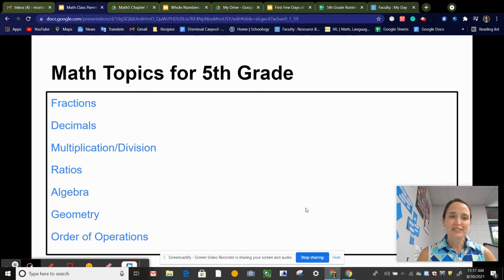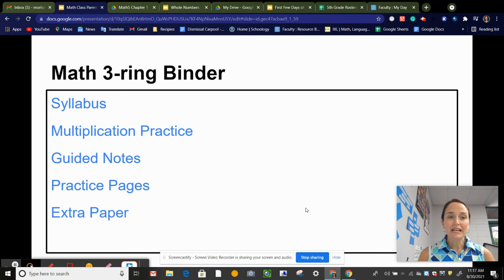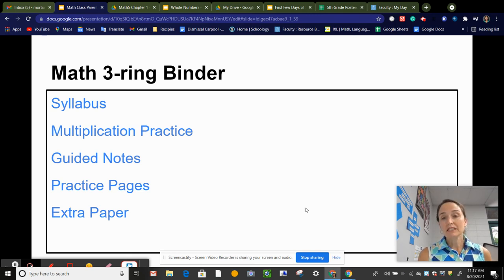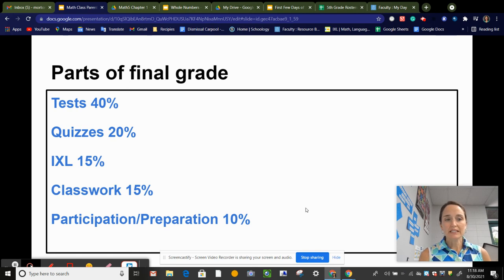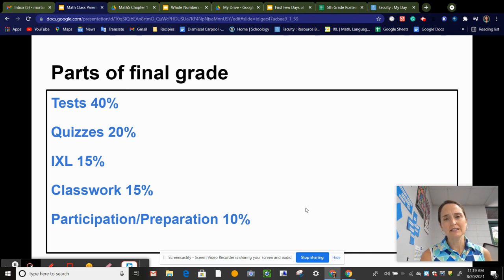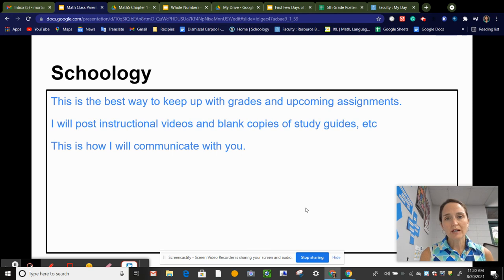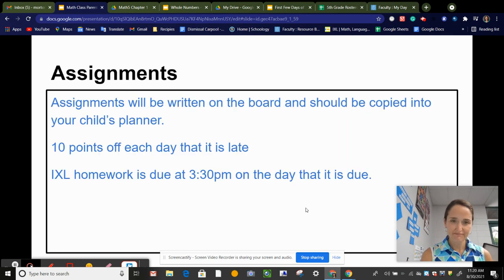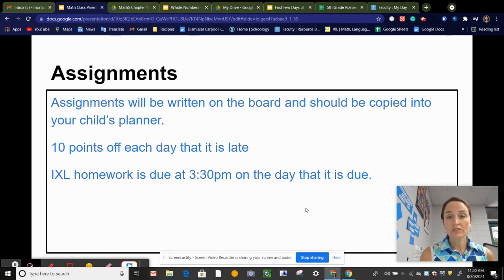5th grade math - Morton